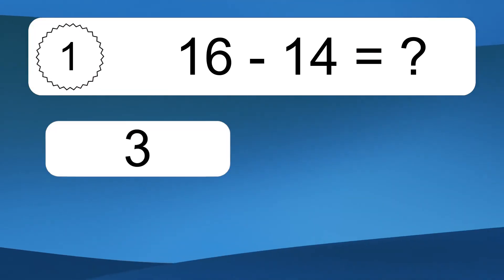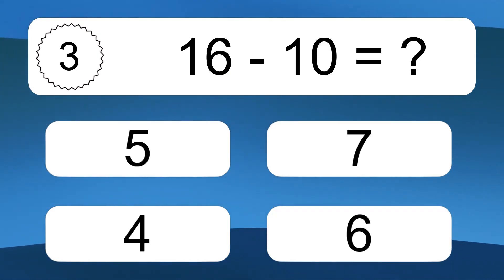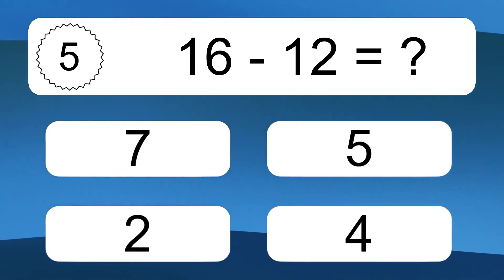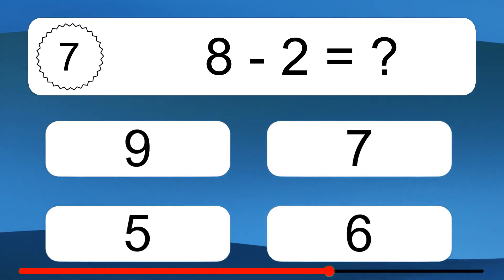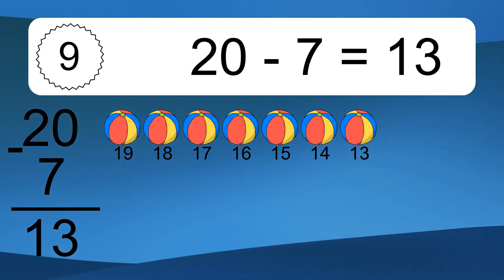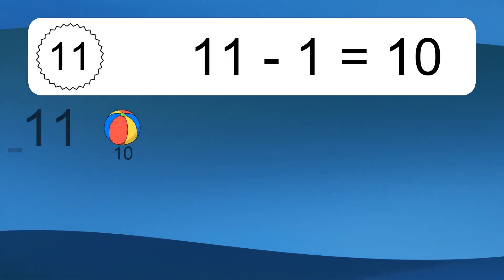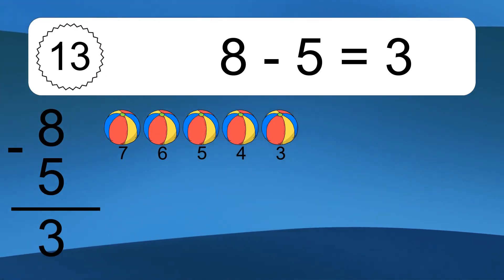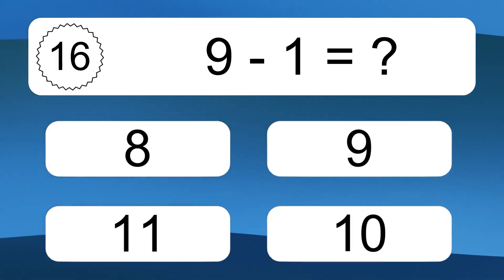20 Subtraction Quiz Exercises for Kids: Numbers Up to 20